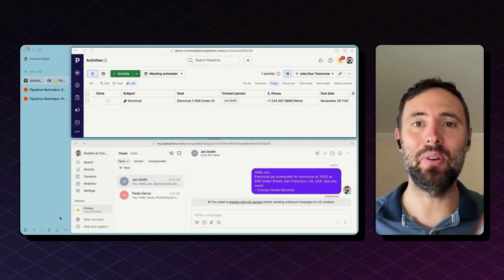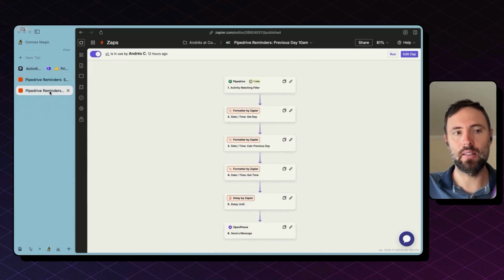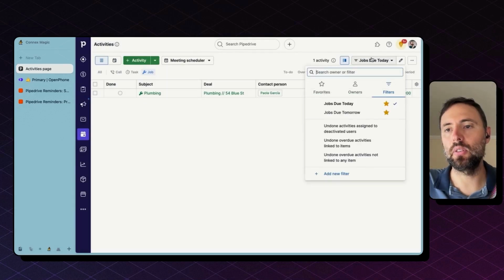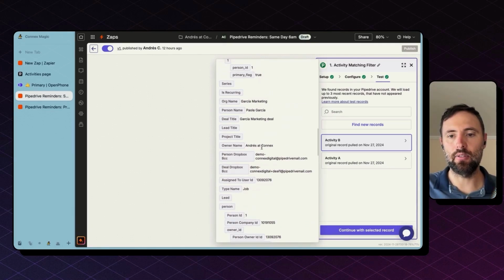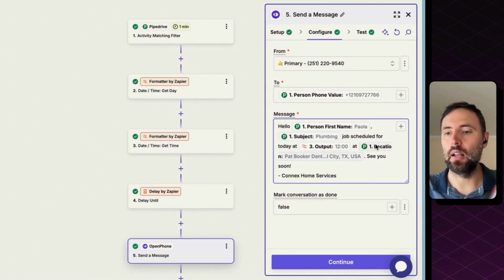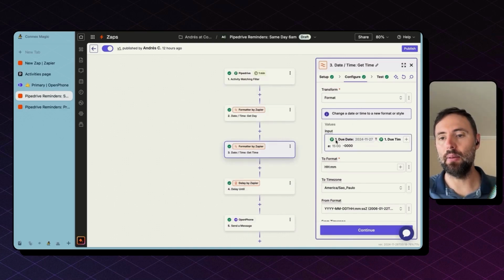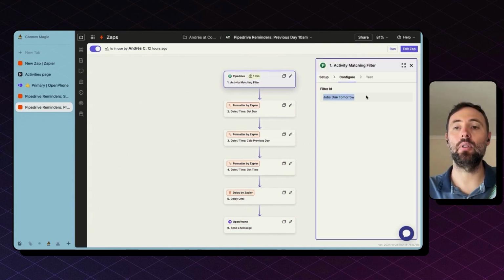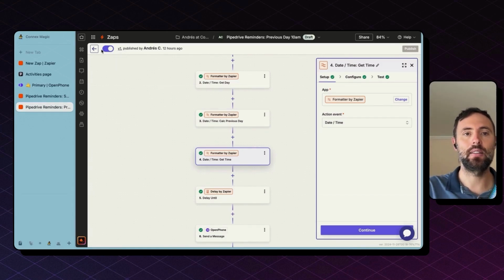Automating Text Notifications for Pipedrive with Zapier and OpenPhone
⚡️ Automate Pipedrive Text Reminders with Zapier & OpenPhone: Step-by-Step Guide

🔍 Learn how to set up custom text notifications for Pipedrive using Zapier and OpenPhone. This video tutorial shows you how to create automated reminders for same-day and day-before job schedules, improving client communication and reducing no-shows.

⏱️ Timestamps:
00:00 Example of text notifications
01:39 Setting up Pipedrive
02:52 Creating the same-day reminder workflow
05:01 Customizing the message
06:12 Time zone adjustments
07:50 Creating the day-before reminder workflow
09:41 Finalizing and publishing the Zaps

📚 In this comprehensive tutorial, you'll learn how to integrate Pipedrive, Zapier, and OpenPhone to create an automated text reminder system for your scheduled jobs. We'll walk you through setting up custom activities in Pipedrive, creating filtered views, and building Zaps in Zapier to send personalized text messages to your clients. You'll also learn how to handle time zone conversions and customize your reminder messages for both same-day and day-before notifications.

💡 Pro Tip: Use Zapier's Formatter steps to adjust dates and times for different time zones, ensuring your reminders are sent at the appropriate local time for each client.